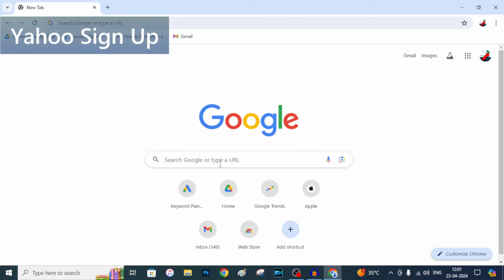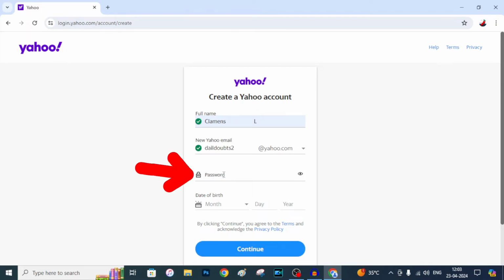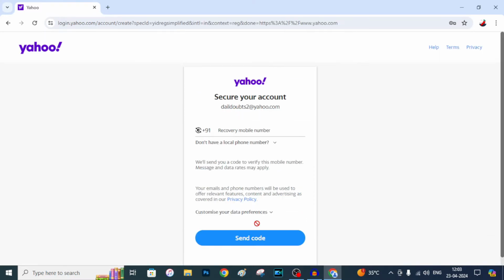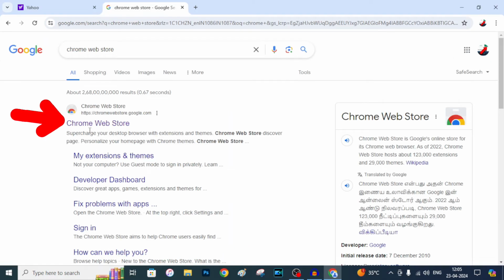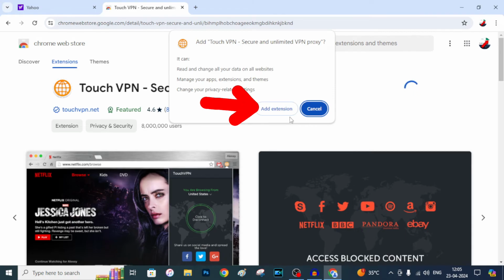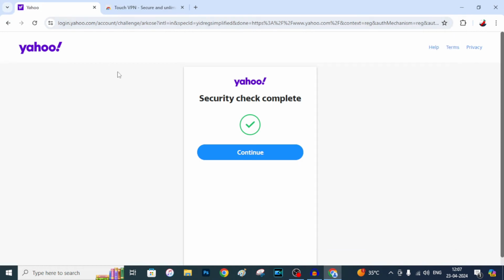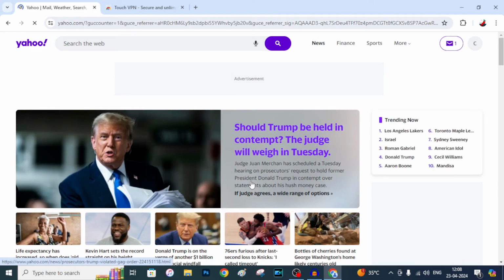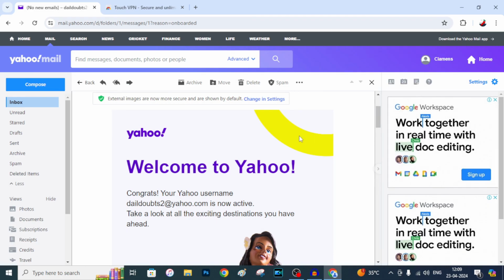How to Fix! Too Many Failed Attempts while Create a Yahoo Email Account?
How to Fix! Too Many Failed Attempts while Creating a Yahoo Email Account? In this video, I show you how to open a yahoo email account on computer or laptop and also how to fix too many failed attempts while creating a yahoo account on windows computer/laptop. Actually, You can easily create a yahoo email account on windows laptop/computer and fix too many failed attempts.
It’s risk-free with Nord’s 30-day money-back guarantee!